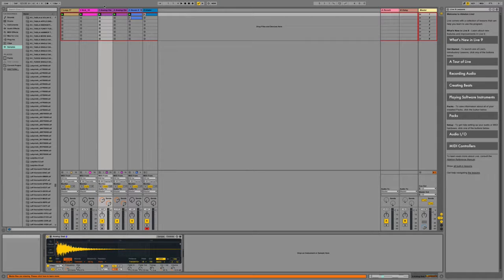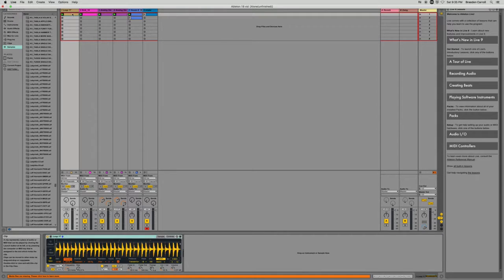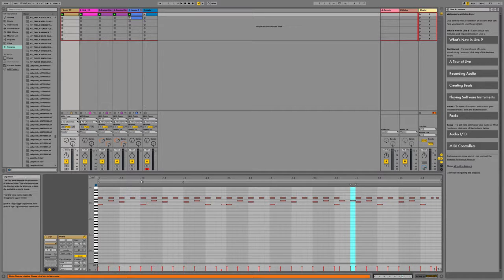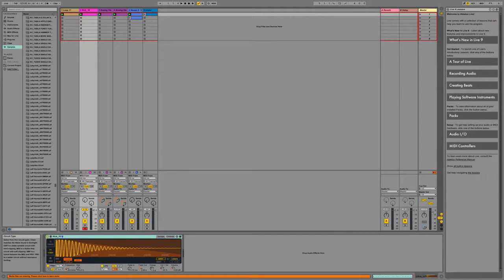Simpler 3 modes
explanation of the 3 modes in simpeler